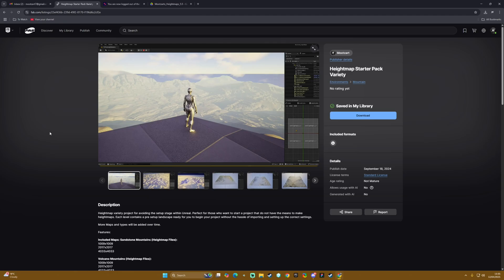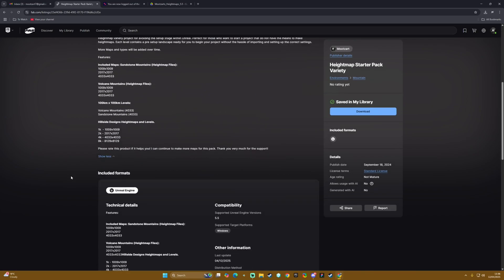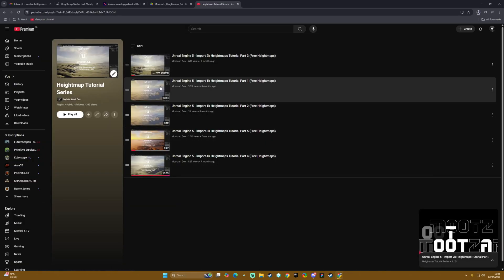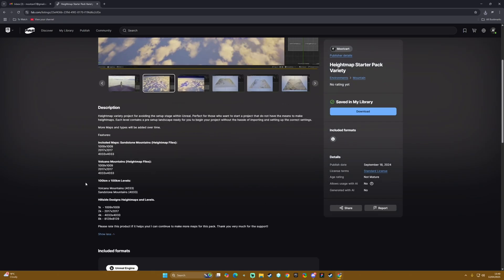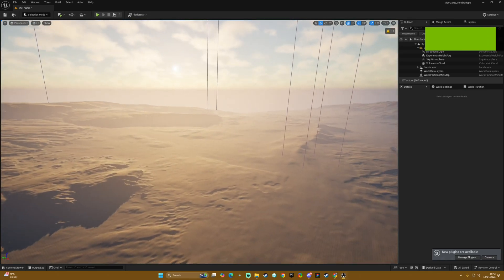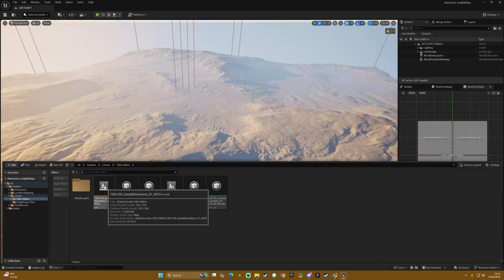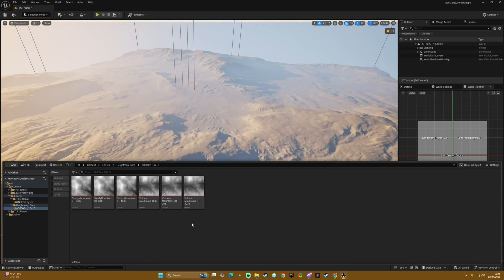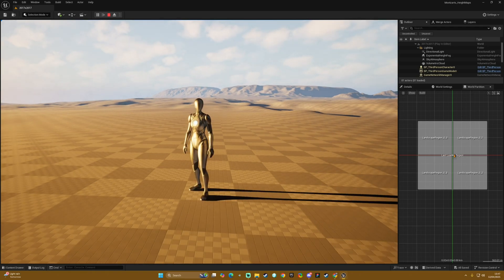Heightmap Start Pack Variety Demo: Unreal Engine 5.5 FAB product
Demo video for the Heightmap Starter Pack.